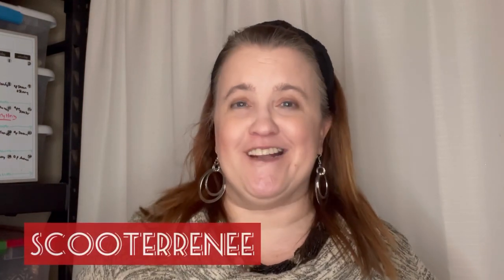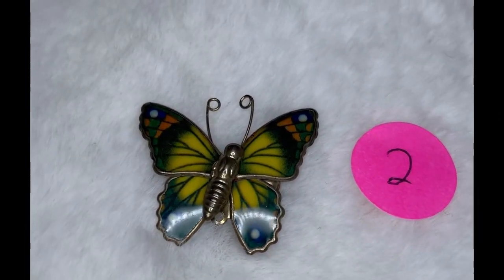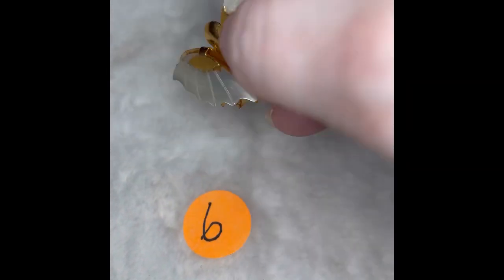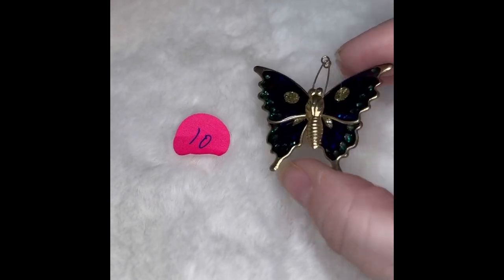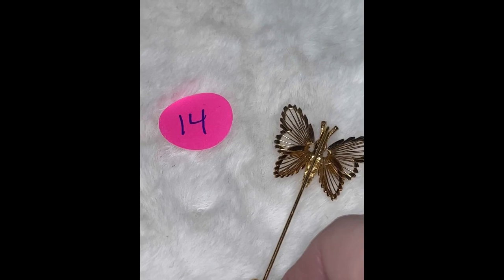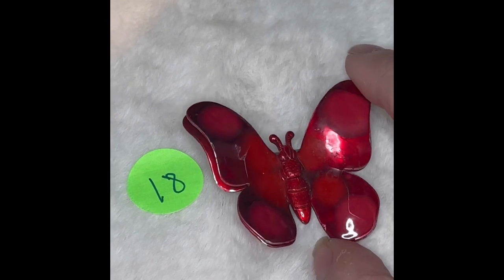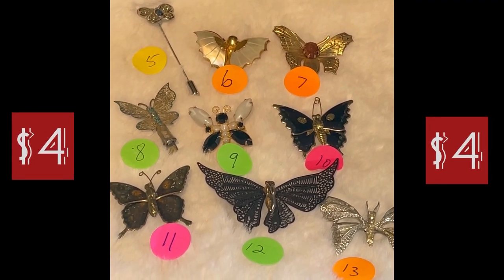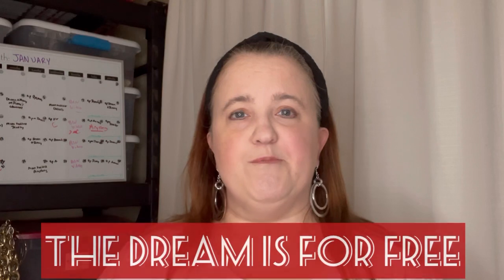BIN BUTTERFLY PINS/PENDANTS, BROOCHES, & CLIPS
SOLD OUT!

If you are new here, please email your name and PayPal email.

I will be updating what has SOLD in this description above.

Remember the DREAM is for free but the HUSTLE is sold separately!

Use code SCOOTERRENEE to get $10 towards your first purchase on Poshmark.

My favorite products: